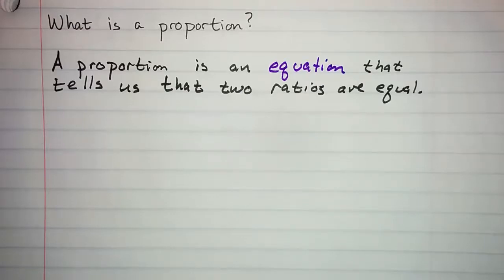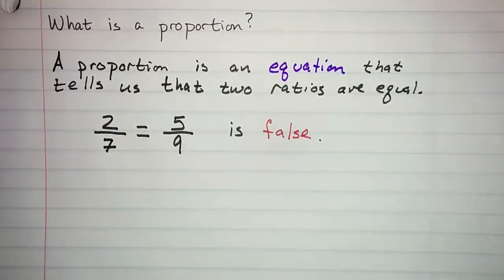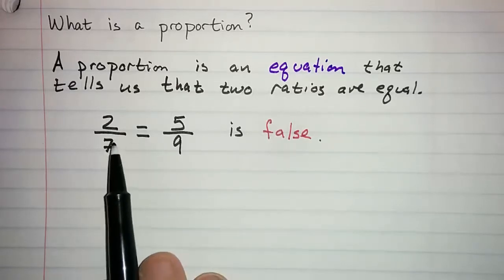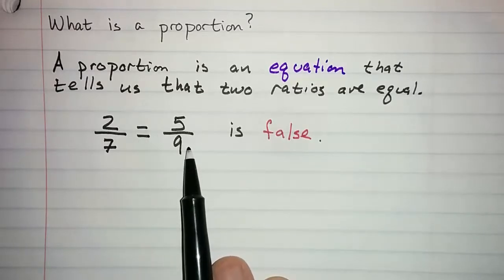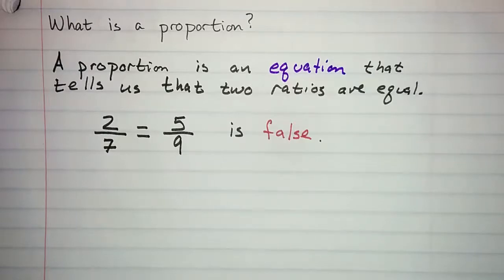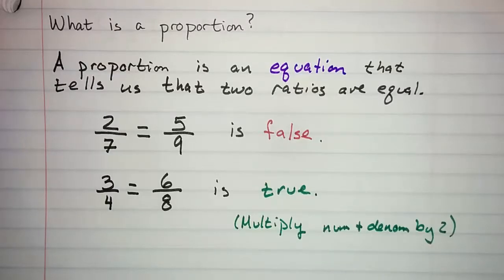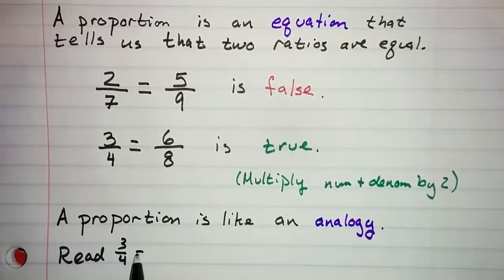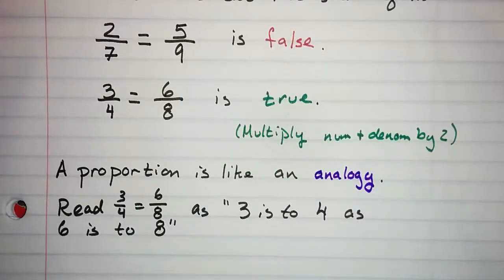3.2.1 - What is a proportion?